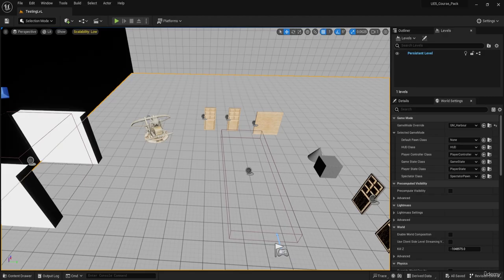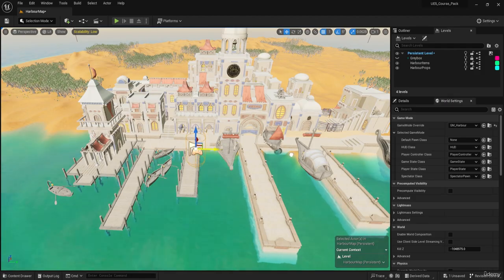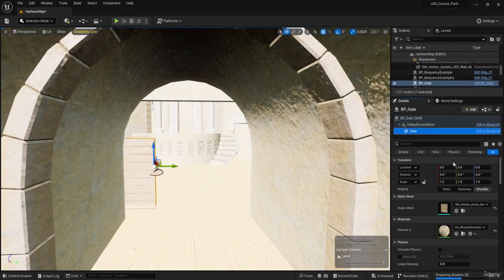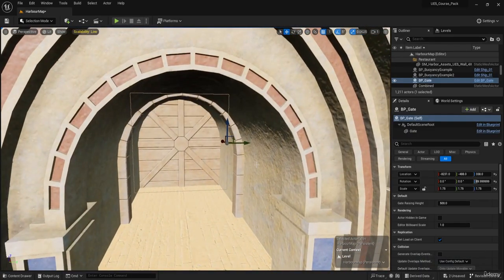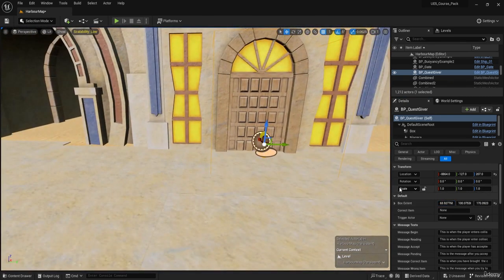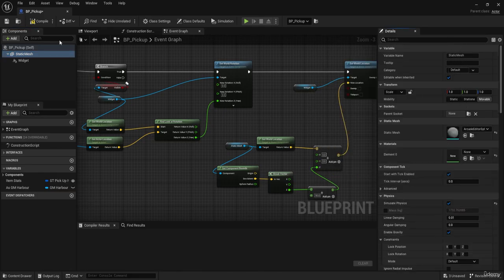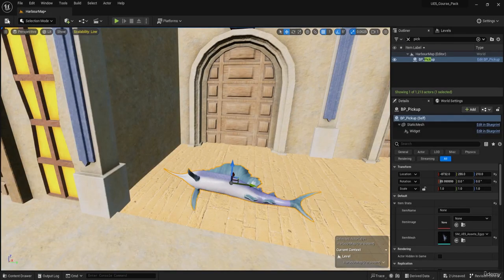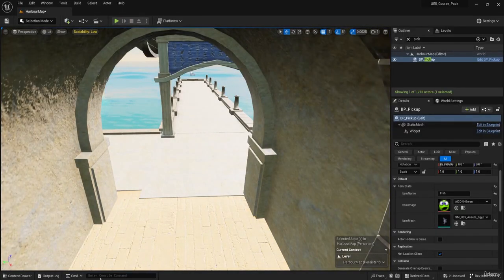Third Person Game Stylized Environment (94. UE5 Code Implementation To 3D Environment Part 1 )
In this Part 1 episode, we begin implementing UE5 code directly into our 3D stylized environment, bringing gameplay systems to life! From setting up character logic to linking blueprints and scripts with environmental assets, this tutorial shows how to bridge design and functionality in Unreal Engine 5. We focus on organizing systems for scalability, integrating interactive elements, and testing early gameplay logic within the 3D world. A must-watch for developers ready to transition from visual layout to functional gameplay.